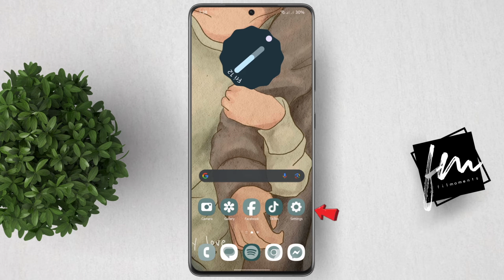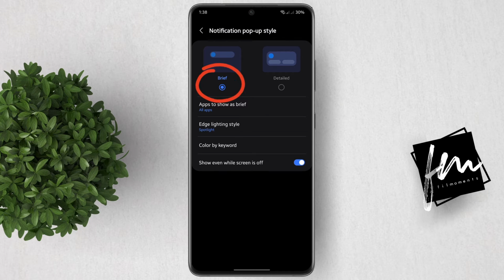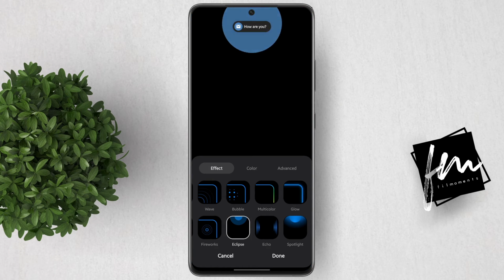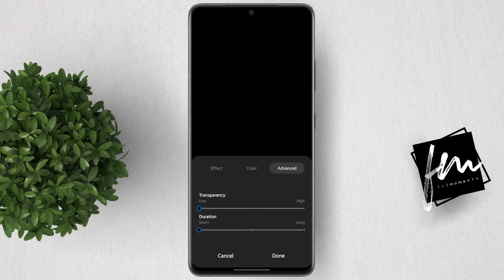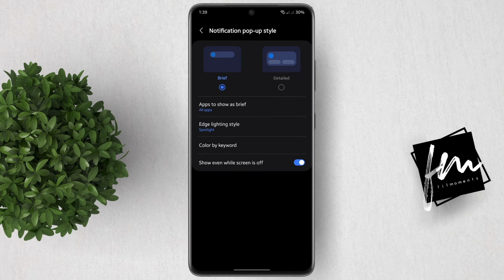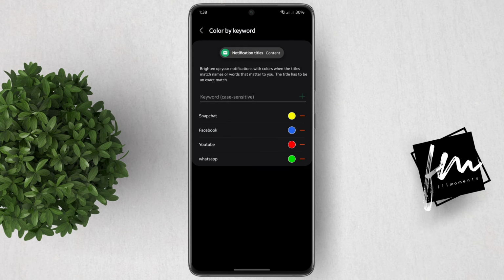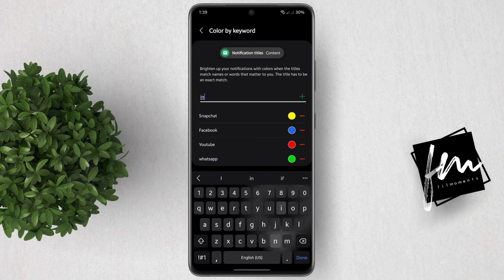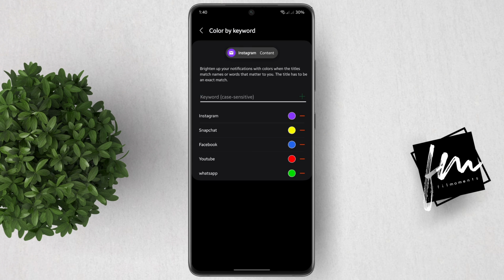How to Customize Notification on Samsung-Dynamic Island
Easy steps on how to customize Notification on Samsung-Dynamic Island